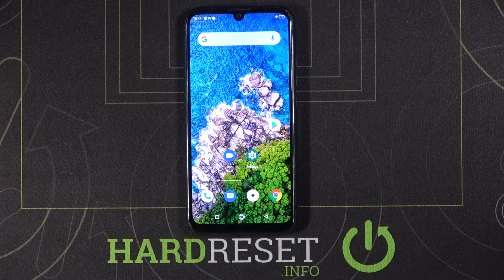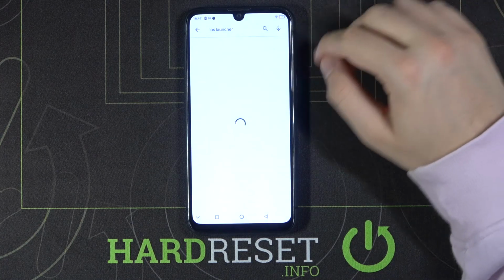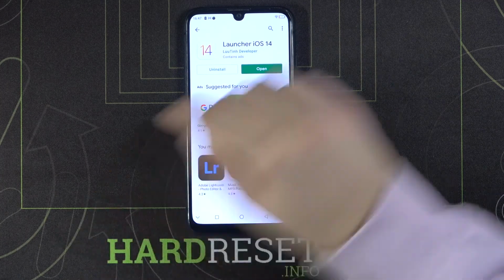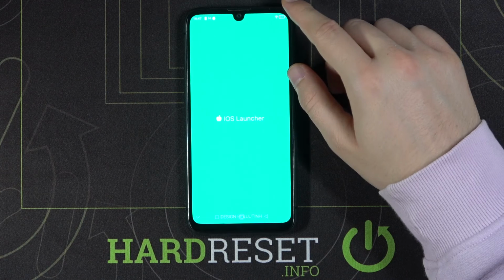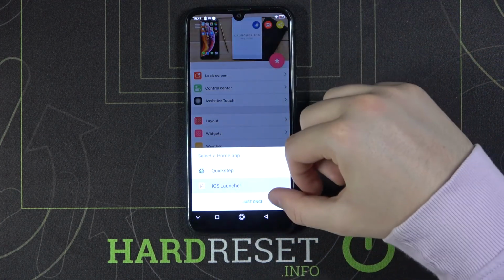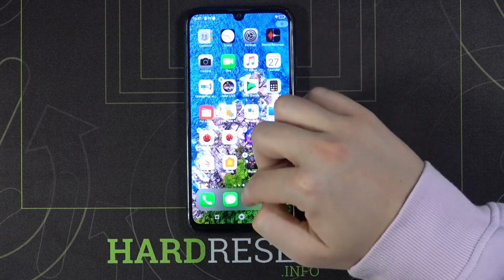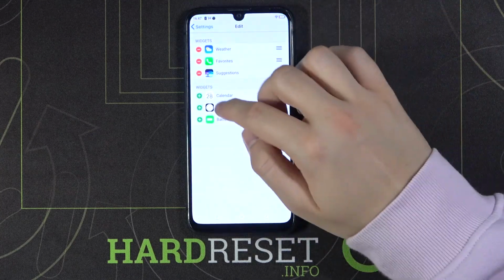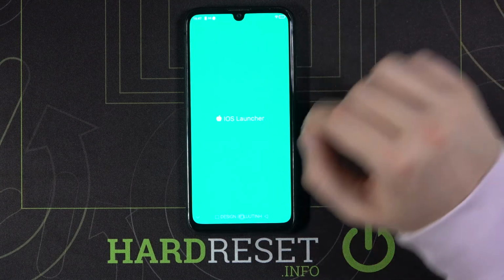UMIDIGI A9 and Apple Layout - Install iOS Launcher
Do you want to make an iPhone from our Android device? No problems! Watch our video and you discover how to successfully and smoothly activate the Apple Layout on your UMIDIGI A9 in a split second. We're confident that this tutorial will be useful and you will learn a lot of new and interesting things about your gadget. Lucky to repeat all the steps presented!

How to Get iOS Launcher on UMIDIGI A9? How to apply iOS Launcher in UMIDIGI A9? How to install iOS Launcher in UMIDIGI A9? How to apply Apple Layout in UMIDIGI A9? How to get iOS Launcher on Android System? How to Download iOS Launcher in UMIDIGI A9?